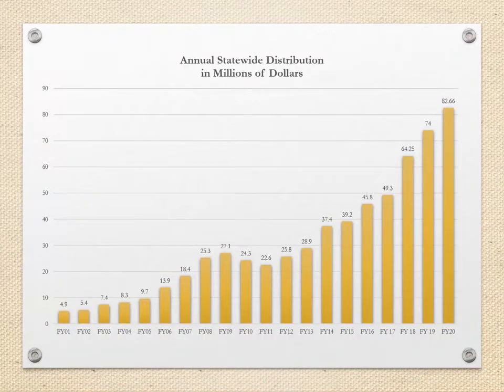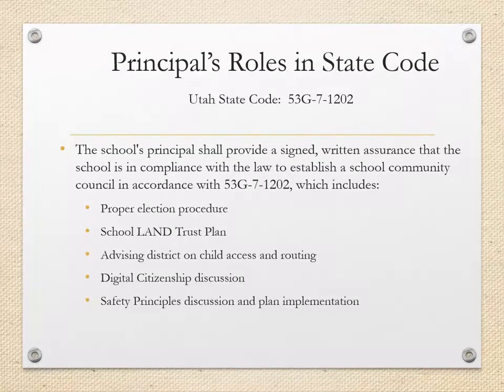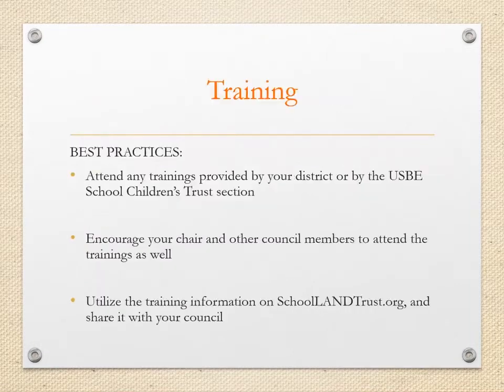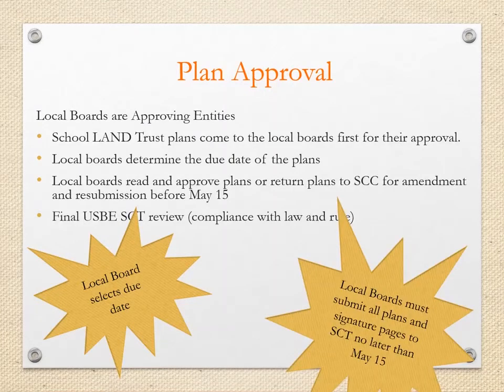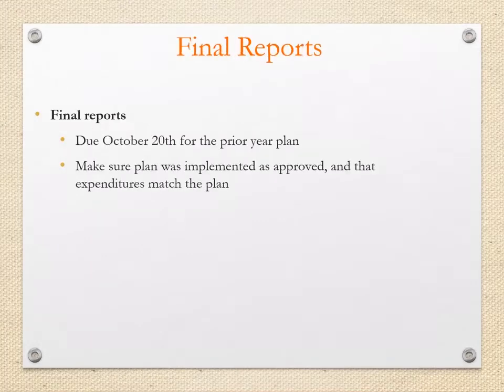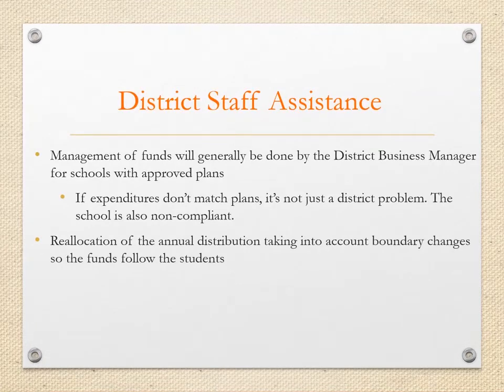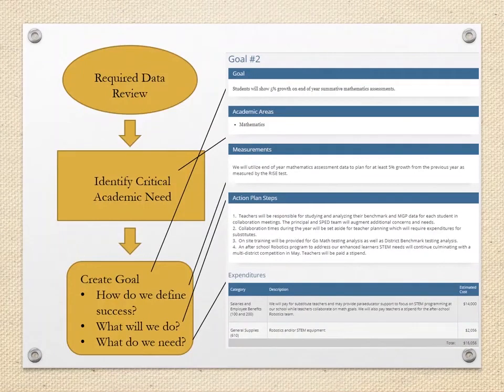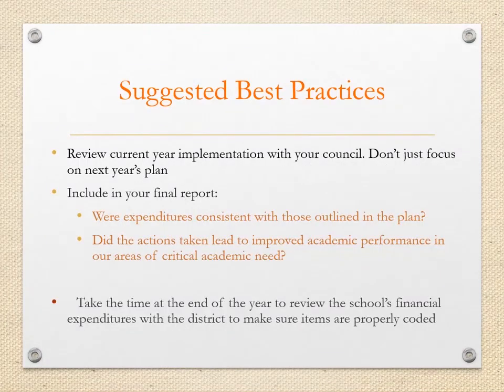2019 | Principal Responsibilities Presentation | USBE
Updated for 2019-20 with TSSA Information